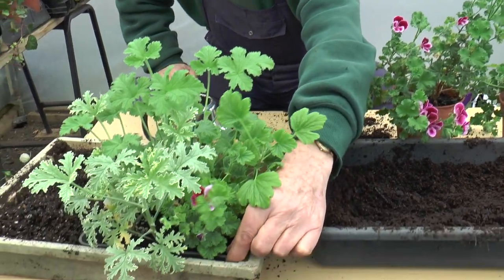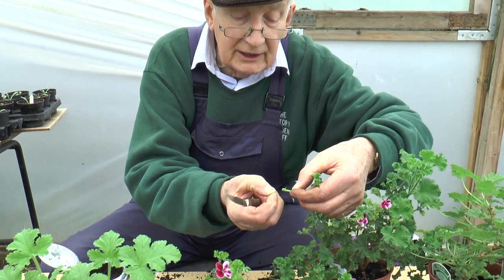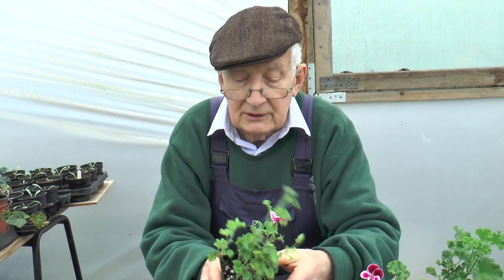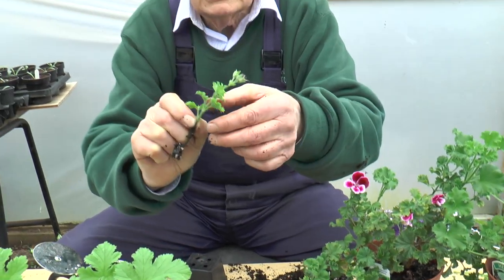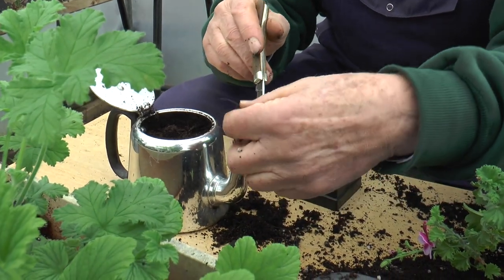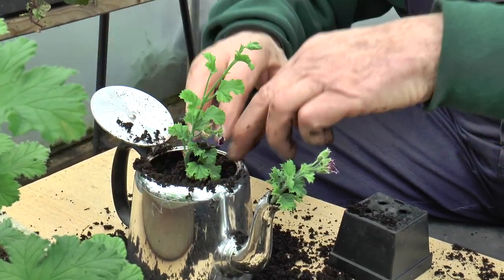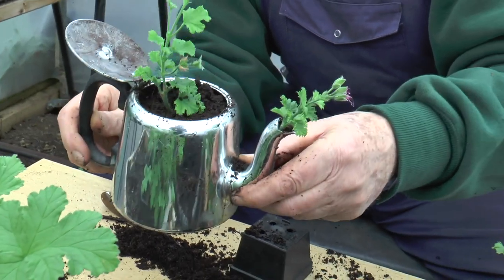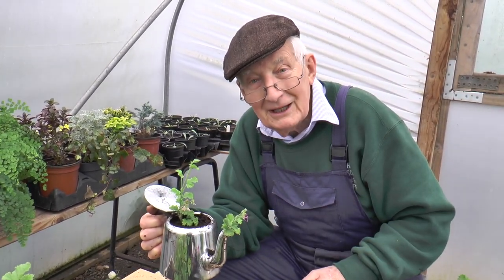How to Grow a Pelargonium in a Teapot | Peter Seabrook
How to Grow a Pelargonium in a Teapot